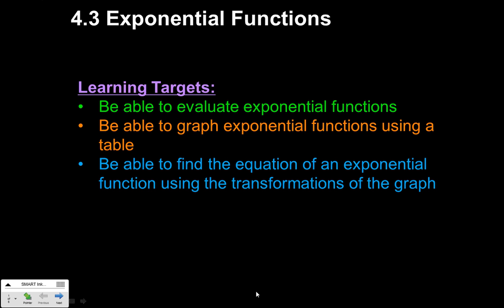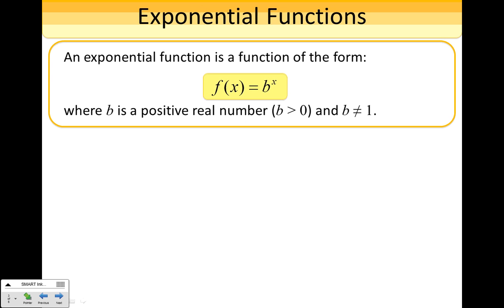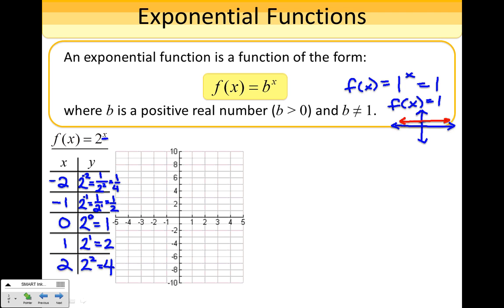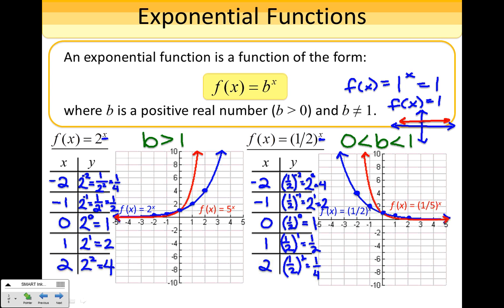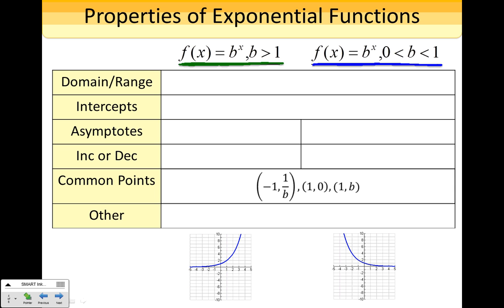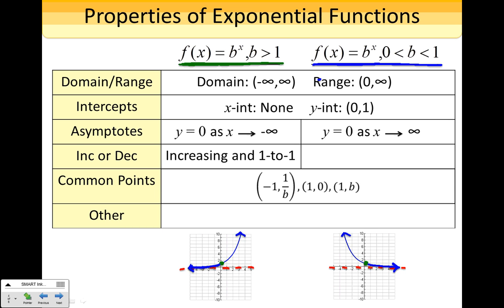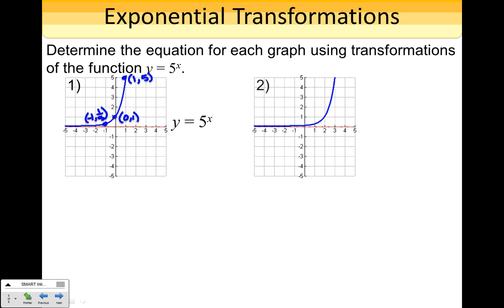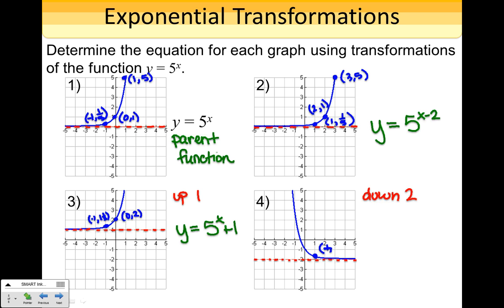4.3 Exponential Functions